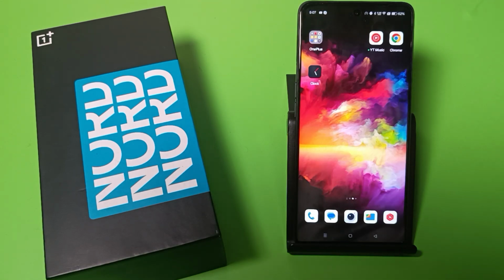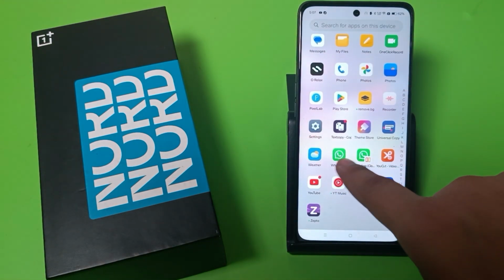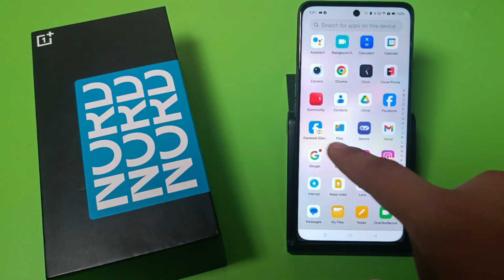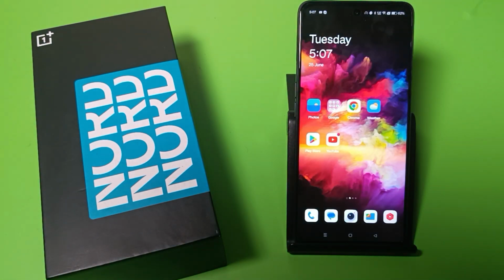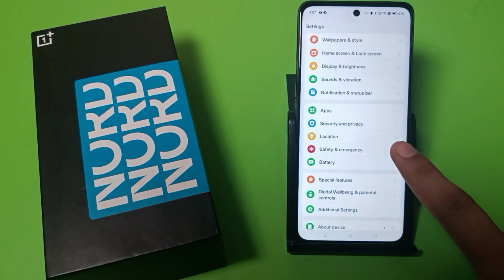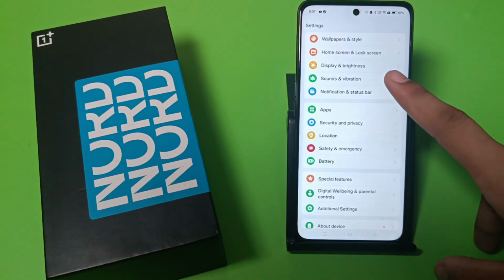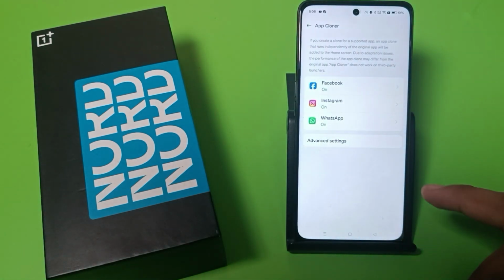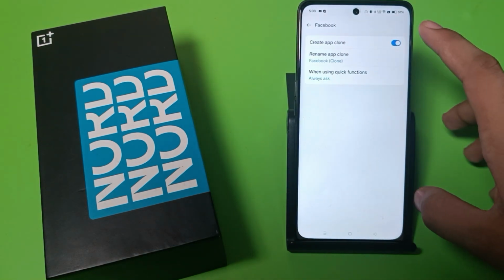OnePlus Nord CE 4 5G: Use Clone App - How to use dual app id on OnePlus Nord 4